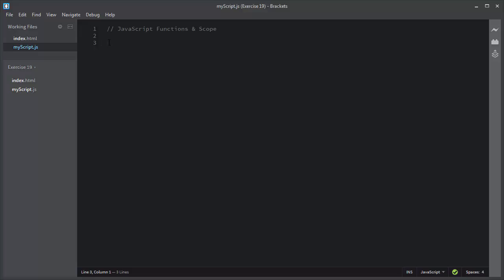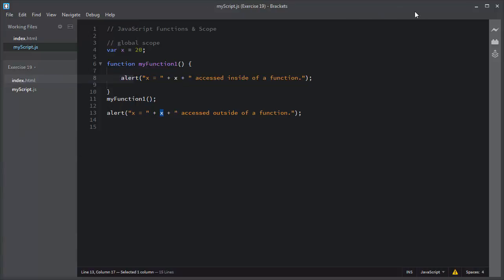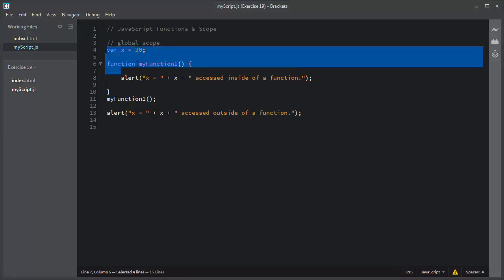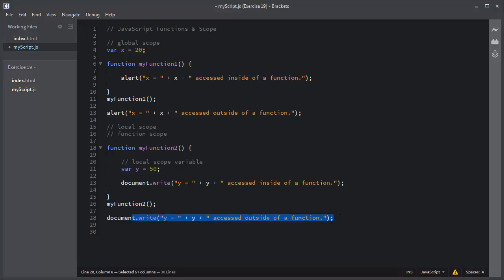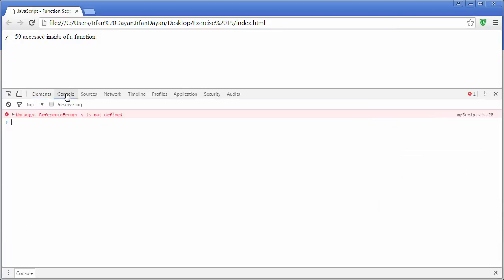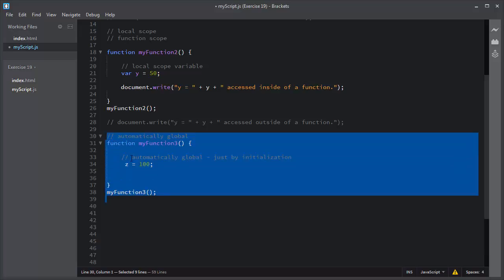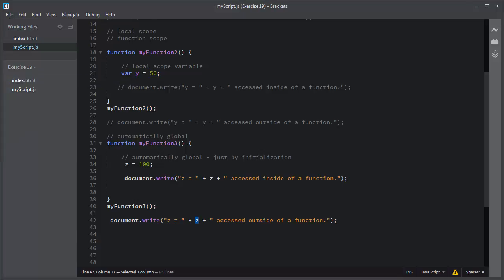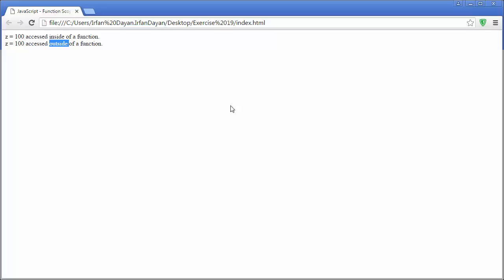[#24] Function Scope In JavaScript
Course & Video Description:

Lecture: In this video, I’ll talk about JavaScript scope. To work with JavaScript efficiently, one of the first things you need to understand is the concept of variable scope.